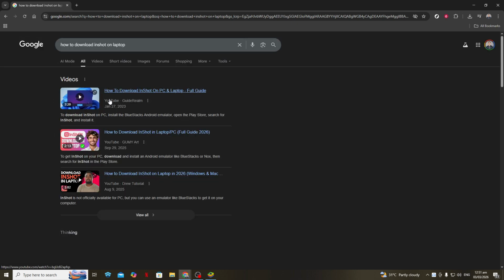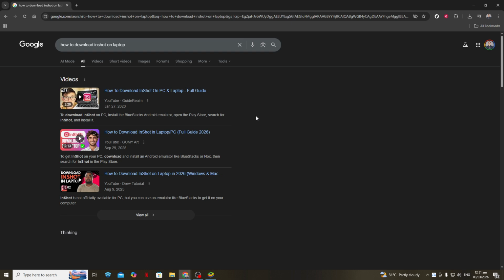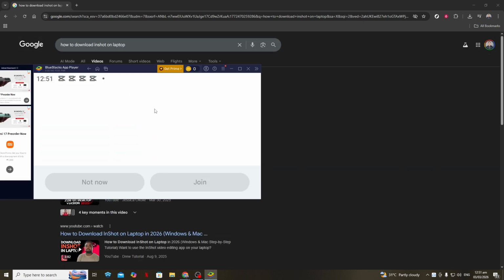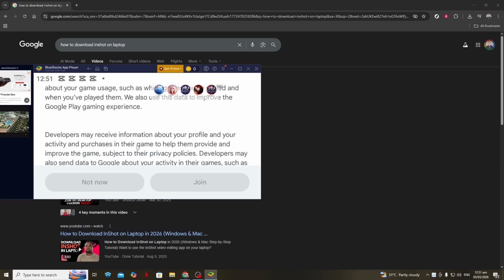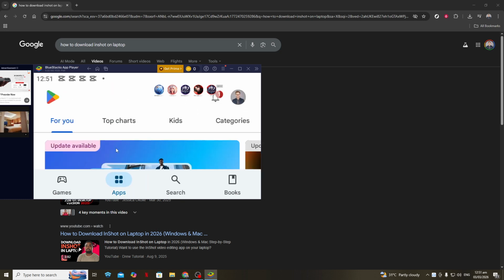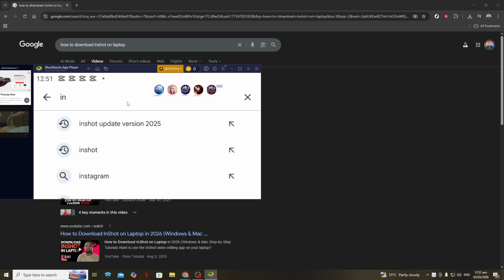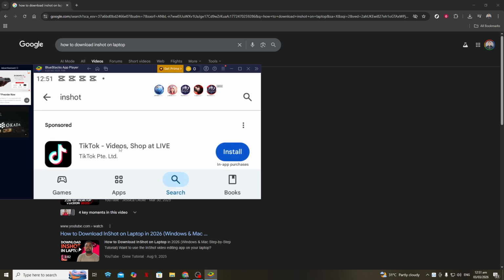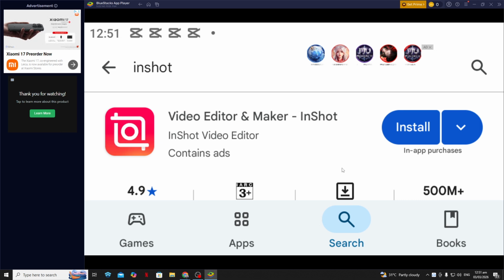How to download inshot on laptop (Latest Update)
How to download inshot on laptop

Learn how to download and install InShot on your laptop or PC easily in this step-by-step tutorial. In this video, I will show you the simplest method to use InShot video editor on Windows or Mac, even though it is originally a mobile app.

If you want to edit videos on a bigger screen, add effects, music, text, and transitions using InShot on your laptop, this guide will help you install it quickly using an emulator.

📌 In this tutorial you will learn:
• How to install InShot on Windows PC
• How to use InShot on computer
• Best method to run InShot on laptop

This method works for Windows 10, Windows 11, and Mac laptops.